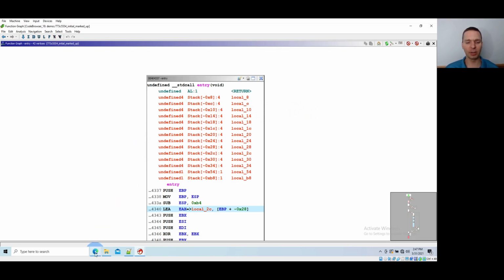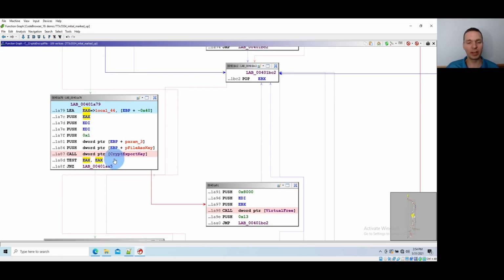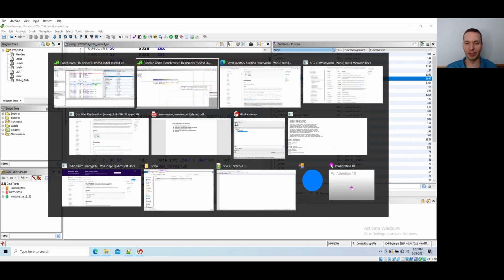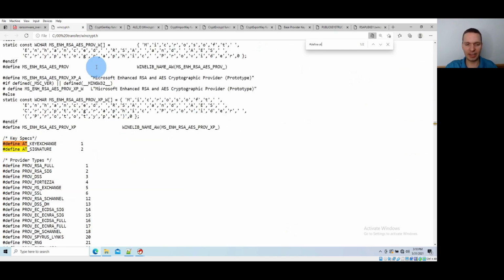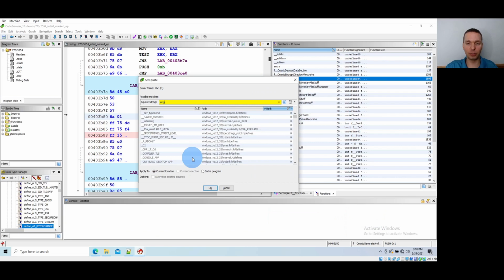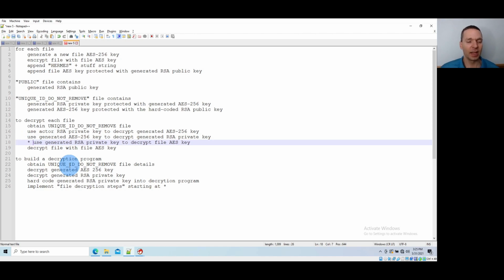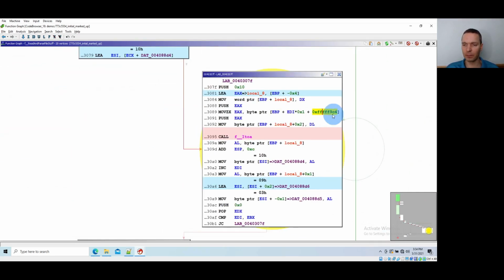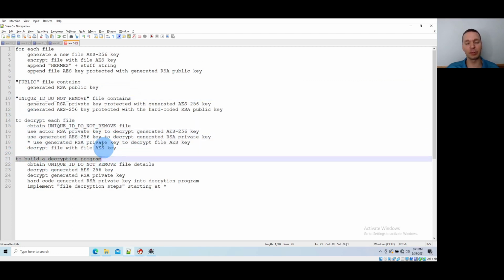Hermes Ransomware Deep Dive Pt 3 - Crypto Operations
Ransomware is a prevalent threat that all malware analysts should know how to reverse engineer. To further that goal, we will take a deep dive into the analysis of the Hermes ransomware. We will explain the general functions that most ransomware contain and then walk through Hermes in Ghidra to identify and demonstrate the embedded capabilities.

The deep dive malware analysis will be split into multiple videos with this third video focusing on analyzing all of the crypto functions. We will analyze what cryptographic algorithm is used, identify how the encryption key is generated, and how the key is protected and transmitted to the actor to look for weaknesses.

Once the deep dive video series is complete, the annotated ghidra file and all associated analysis products will be uploaded to our github page for you to download and review to further your learning.

    Packed: a5a0964b1308fdb0aeb8bd5b2a0f306c99997c7c076d66eb3ebcdd68405b1da2
    Unpacked: 773c5554d6c131c220871a26ee4e2261e26c6ef32ff5818b56d08119e7ef83e3